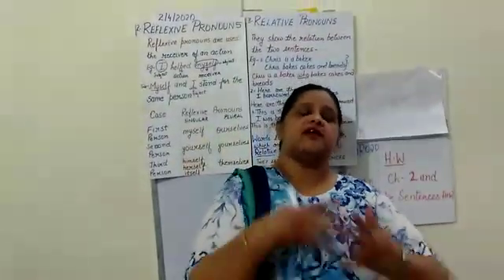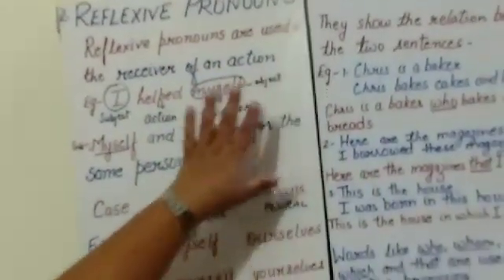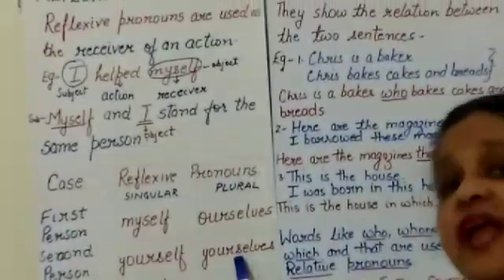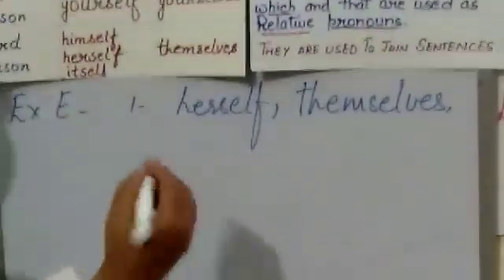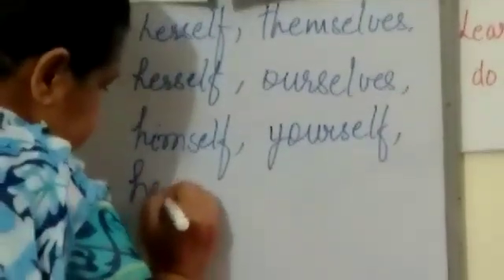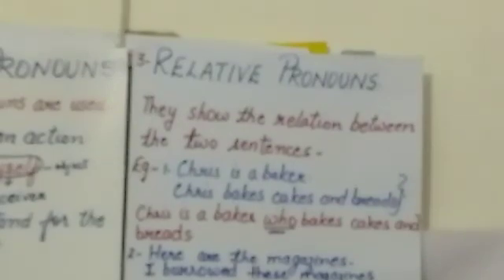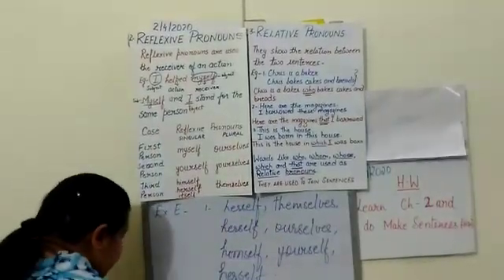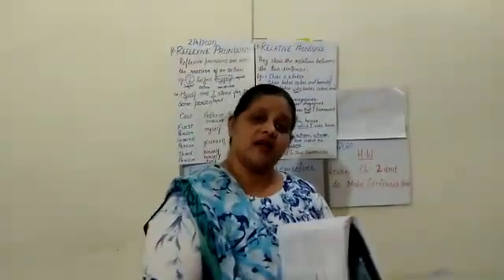Tender Hearts School | Class V - English Language-Ch-4-Pronouns(Part 3)